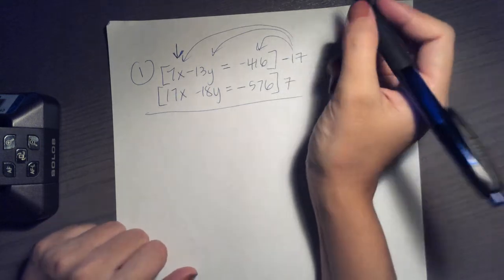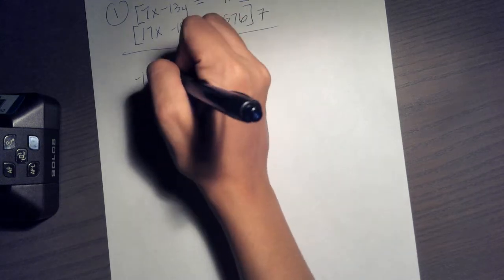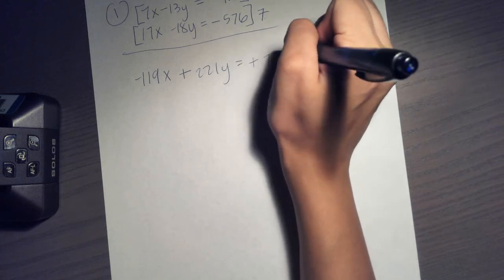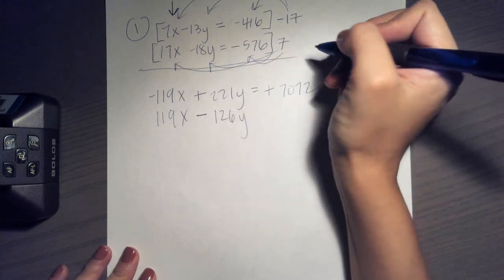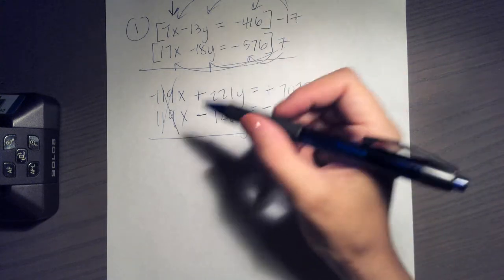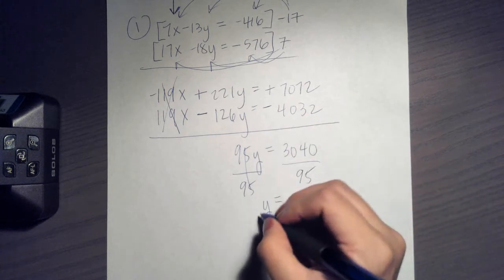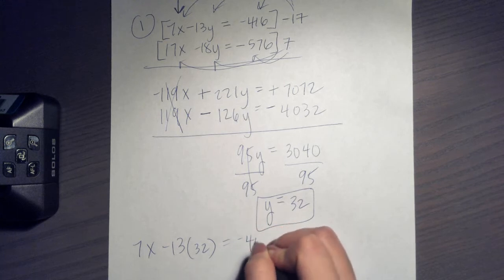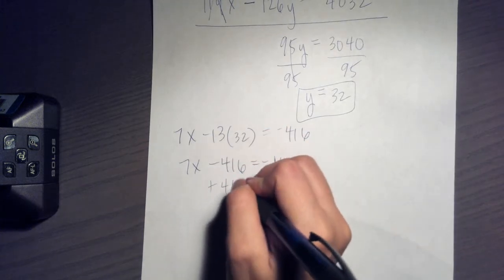Test 1-1 Video 5 of 6